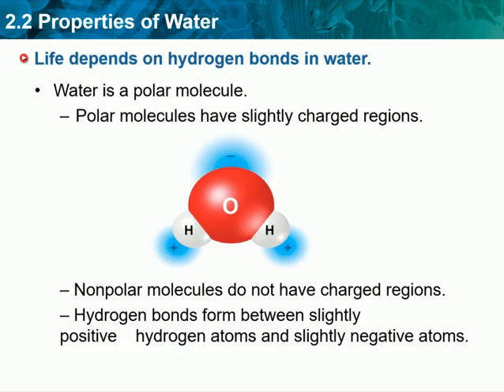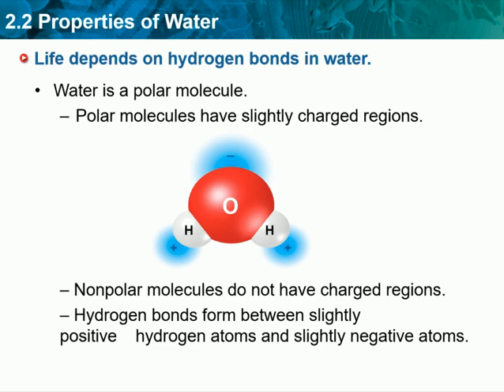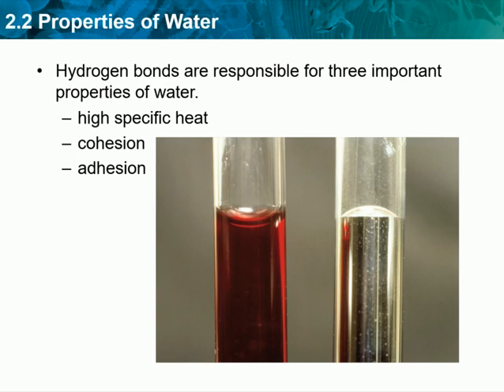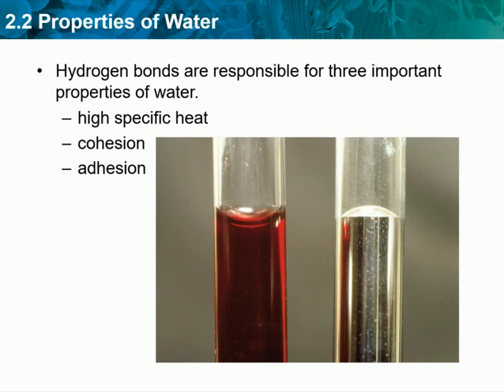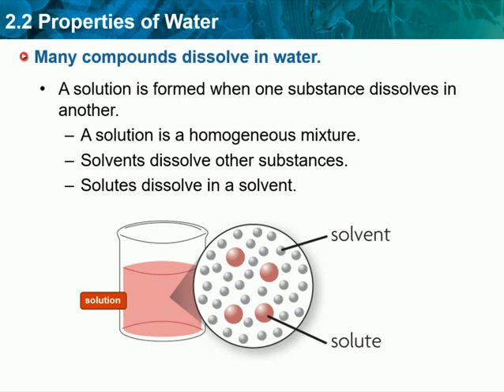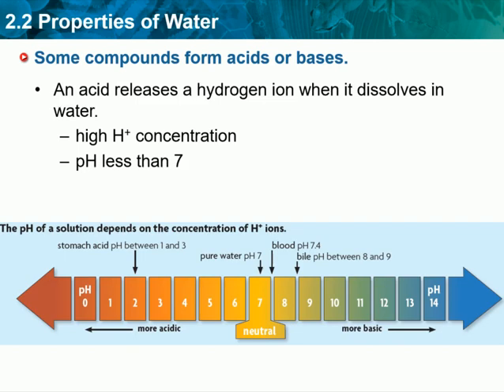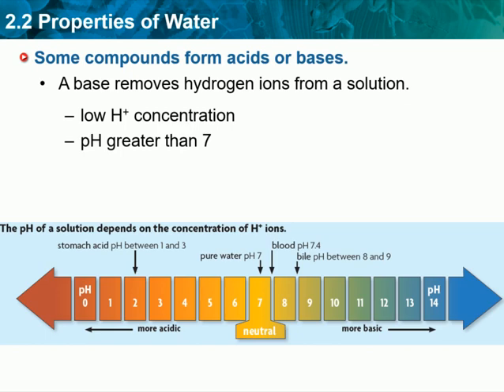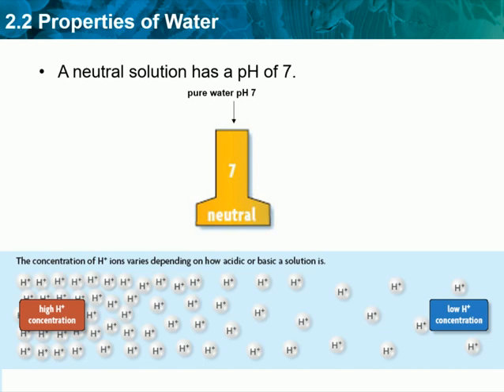Bio Lecture 07 Ch 2.2.4-6